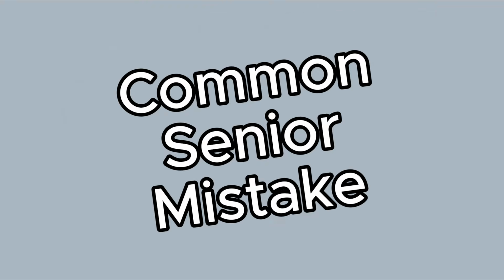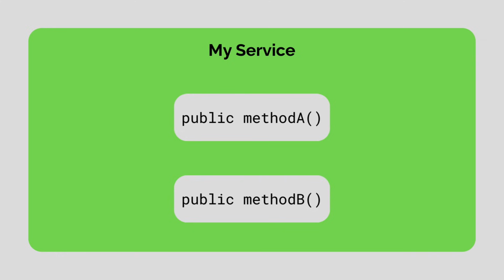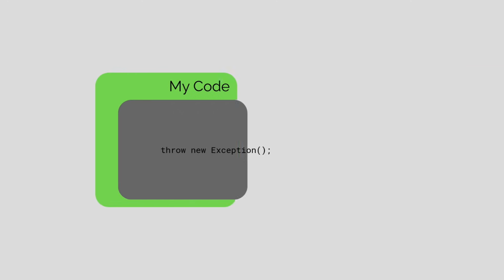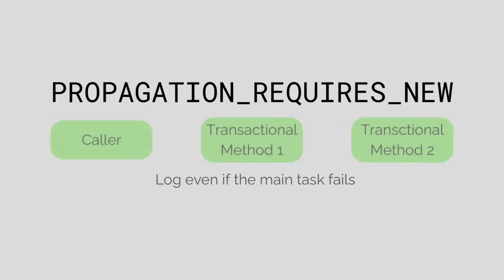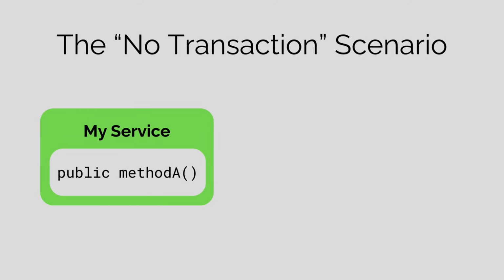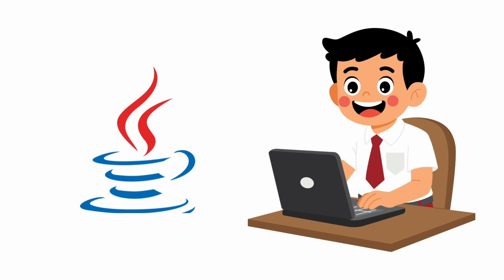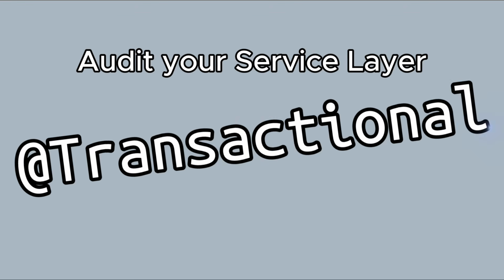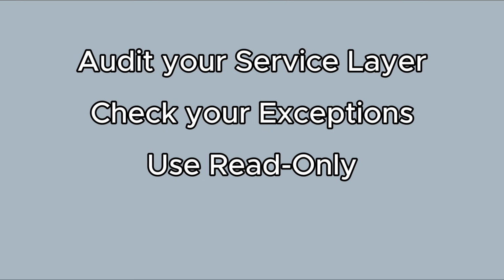Spring @Transactional: Why Your Database Isn’t Actually Rolling Back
Stop treating `@Transactional` like magic. It is a technical tool, and you are likely using it incorrectly.

In this video, we look at the reality of Spring Data Transactions. We skip the basic definitions and focus on the architectural traps that cause data corruption and production failures. If you have ever had a database record stay "committed" when it should have rolled back, this is for you.

We cover the Proxy Trap, the truth about Checked Exceptions, and why your "Clean Code" listeners might be destroying your data integrity. This is not a "coding is a superpower" tutorial. This is a technical deep dive for developers who are tired of fixing "impossible" database states on a Friday night.

* What you will learn:

- The Proxy Trap: Why self-invocation kills your transactions.
- The Rollback Lie: Why Spring ignores checked exceptions by default.
- Transaction Propagation: The hidden cost of `REQUIRES_NEW` and connection pool exhaustion.
- Performance: How missing transactions lead to "Auto-Commit" disasters.
- The Monday Roadmap: Steps to audit your service layer immediately.

* Chapters
0:00 - The Friday Afternoon PagerDuty Alert
1:15 - Why Your Annotations are Lying to You
1:54 - The Proxy Trap (Self-Invocation Problem)
3:00 - The Rollback Problem & Checked Exceptions
3:42 - Propagation, Scope, and Connection Exhaustion
4:51 - The Psychology of Technical Debt
5:31 - Common Objections (Microservices & Interfaces)
6:03 - The Monday Morning Roadmap
6:40 - Final Thoughts: Fix Your Code, Enjoy Your Weekend